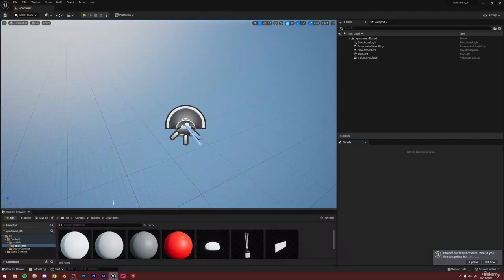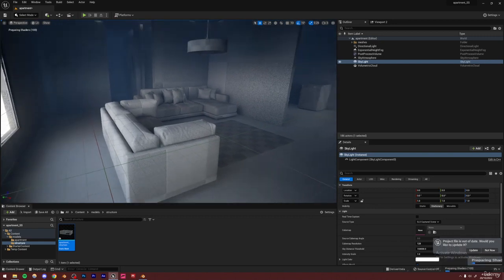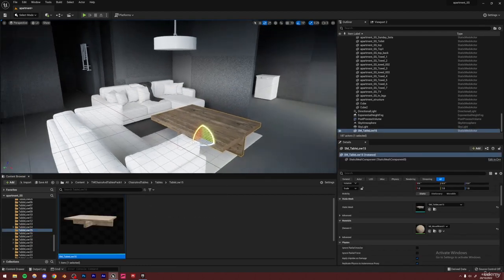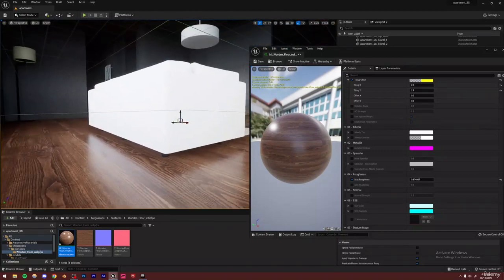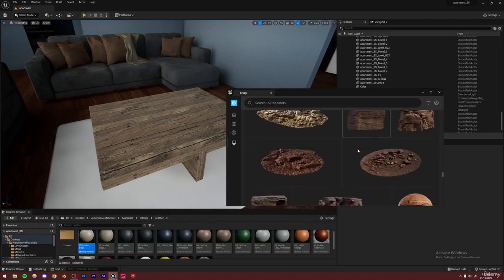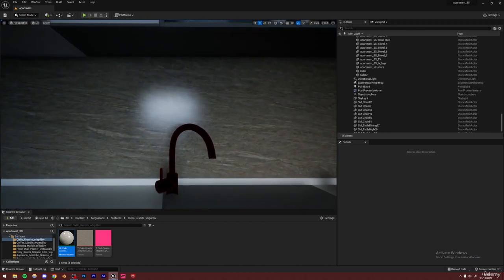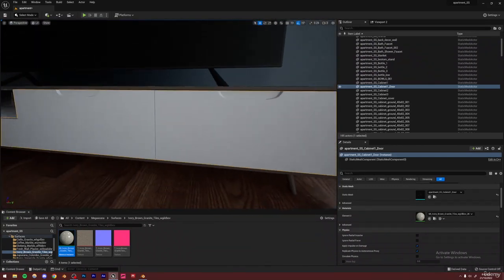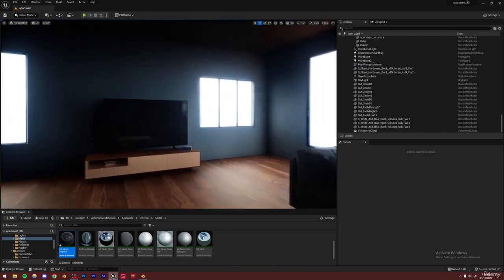42 Lighting and Texturing the Living room and Kitchen in Unreal Engine 5